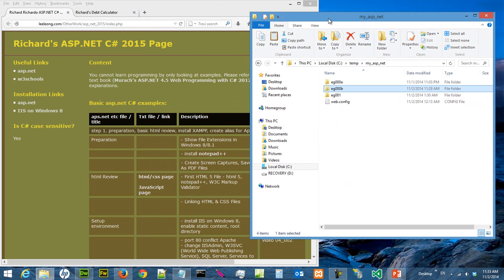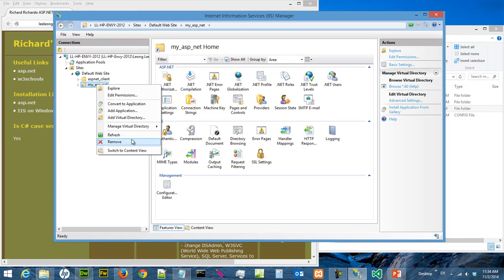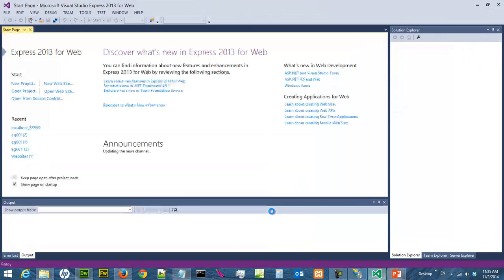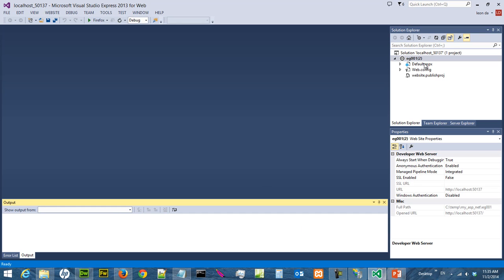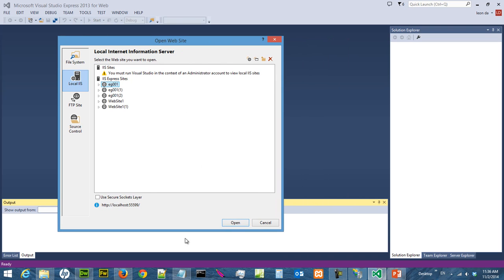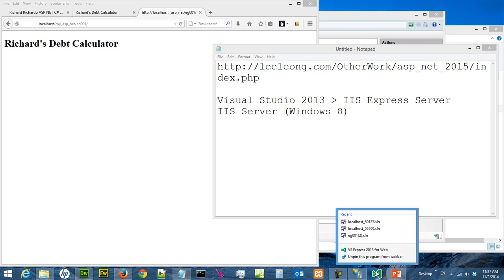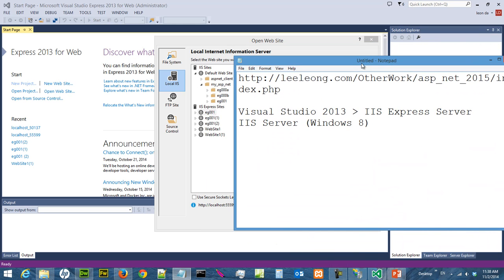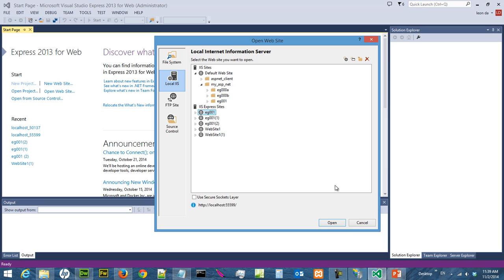Tutorial asp.net C# 007 - eg001 - 2